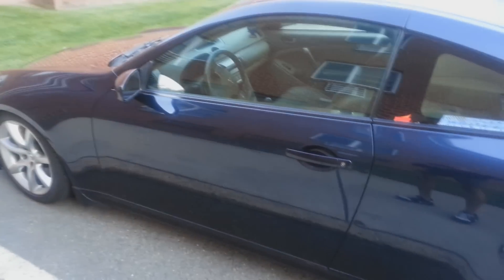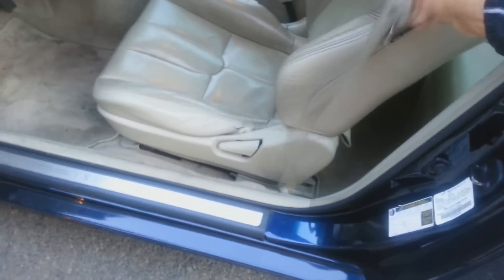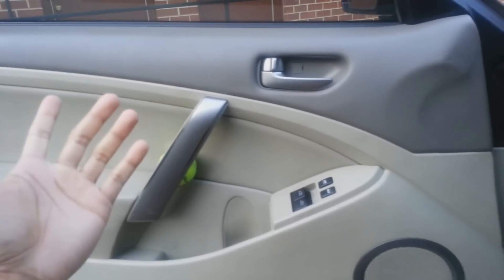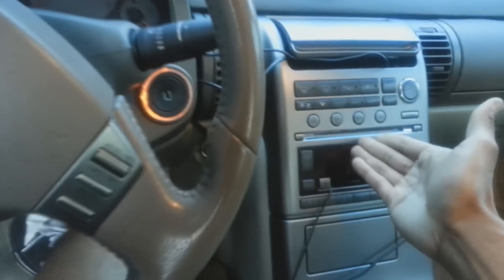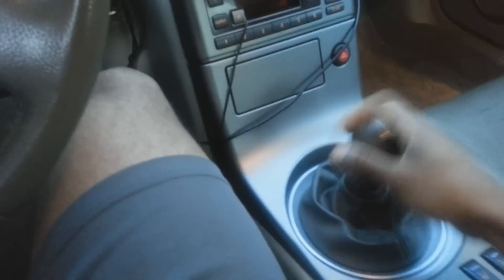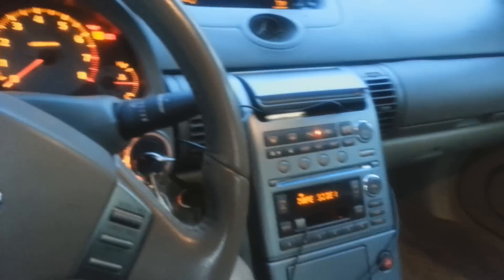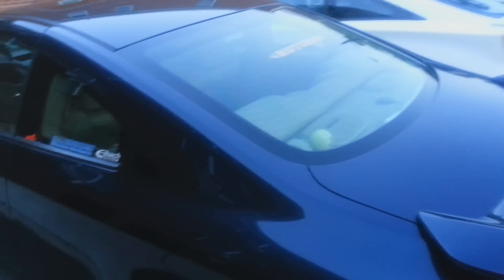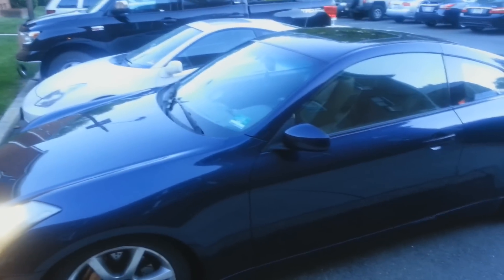Common Infiniti G35 Issues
**FIRST OFF, THESE ARE JUST MINOR ISSUES..THIS CAR IS STILL A GREAT CAR THAT MAKES YOU FEEL GOOD EVERY TIME YOU SIT IN THE DRIVERS SEAT**In this video I am highlighting some of the complaints i have come by that people have with there G's.  I will go over some issues that I have experienced first hand and some that I have just heard of.  Use this as a reference of things that could happen and should be made aware of when looking for and trying to purchase this car.  If I missed anything or have any questions let me know what kind of issues you may have had.  I may be able to point you in the right direction...AND REMEMBER THIS CAR IS STILL AWESOME